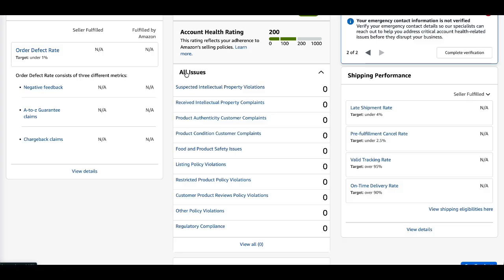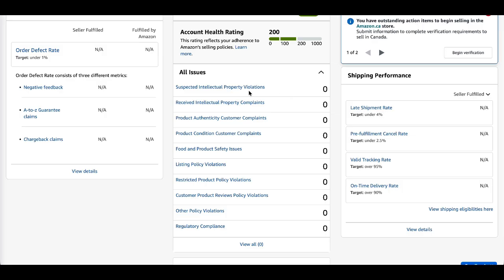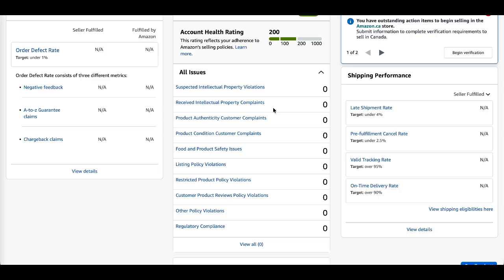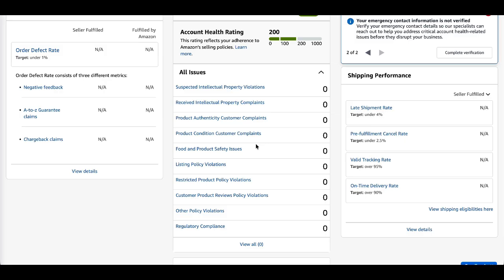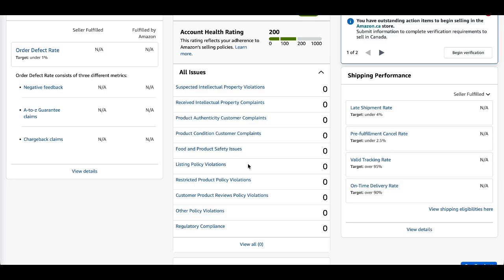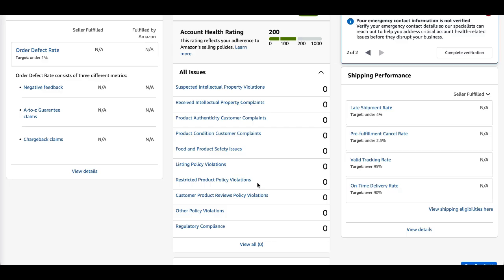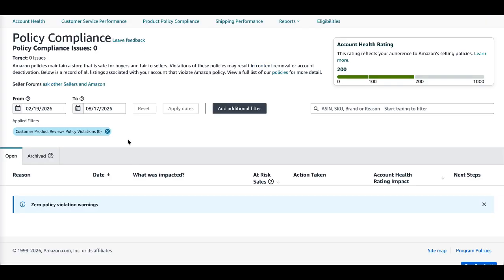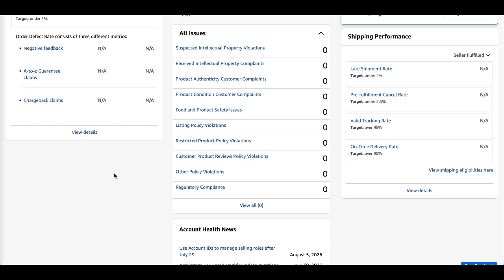Complete Amazon Account Health Dashboard Guide | Restricted Products, IP Violations & Listing Policy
Master the Amazon Account Health Dashboard & Protect Your Business from Suspensions! 🚀

In this complete guide, we cover everything you need to know about navigating and maintaining a clean Amazon Account Health Dashboard (AHD). Whether you're an Amazon FBA Private Label seller, Wholesale trader, or Dropshipper, understanding how to manage policy violations before they escalate is crucial for keeping your seller account active and profitable.

🔍 What You Will Learn in This Video:
Account Health Dashboard Overview: Understanding your Account Health Rating (AHR) score and key metrics.

Restricted Products Policy: How to identify gated/restricted categories and avoid listing violations.

Intellectual Property (IP) Violations: Step-by-step breakdown of Copyright, Trademark, and Patent complaints—and how to resolve them.

Listing Policy Violations: How to prevent listing hijackings, miscategorization, and detail page changes.

Appeal & Plan of Action (POA): Best practices for addressing policy warnings and submitting successful appeals to Seller Performance.